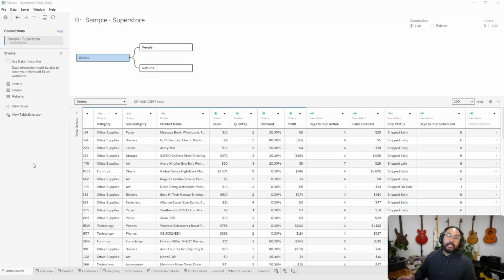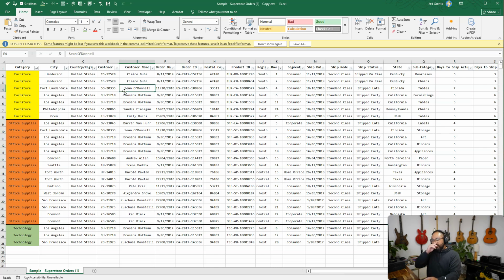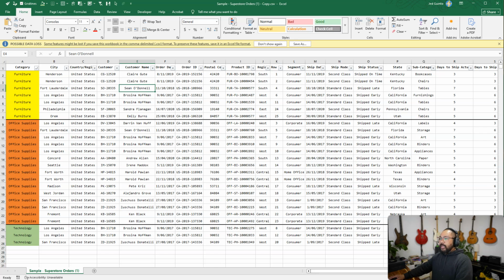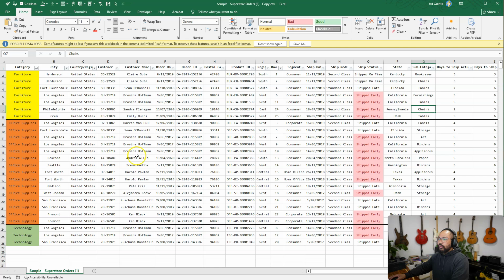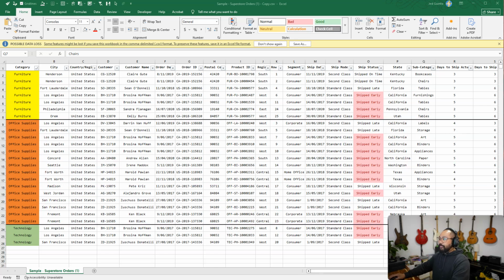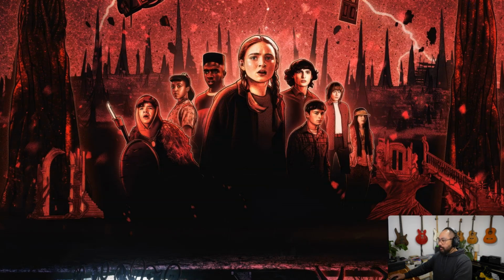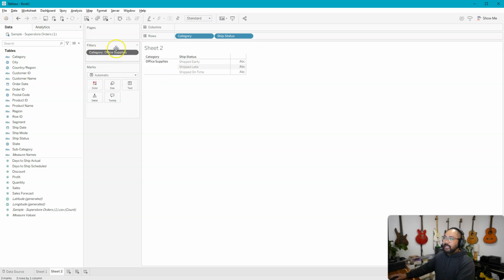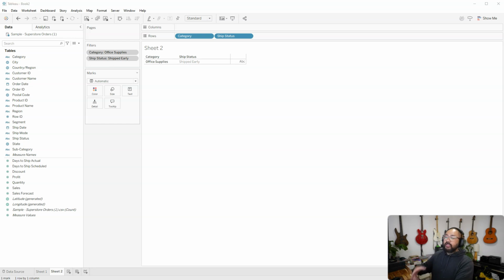Slow Dashboards? Try CONTEXT FILTERS | Great for LARGE DATA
📺 VIDEO OVERVIEW
⚡ Slow Dashboard in Tableau? Speed It Up With Context Filters | Beginner Tutorial

Is your Tableau dashboard running slowly? In this video, I introduce you to one of the best performance tricks for beginners: context filtering.

Context filters are especially helpful when you’re working with large datasets. Instead of forcing Tableau to process every filter at once, a context filter creates a starting layer of data. This narrows the dataset first, so any additional filters only have to work on a much smaller slice—helping your dashboard load faster and run more smoothly.

You’ll learn:

 - What a context filter is (in simple terms)
 - How context filters improve performance
 - When you should—and shouldn’t—use them
 - How to apply a context filter step-by-step
 - Real examples of dashboards that benefit from this approach

If your dashboards feel sluggish or you work with big data, this trick can make a noticeable difference. Perfect for Tableau beginners learning how to optimize their work.

1️⃣ Tableau Ecosystem Explained – Understand Desktop, Prep & Cloud like a real analyst

2️⃣ Breaking Into Data Analytics (No Degree) – How career-changers actually get hired

3️⃣ Data Storytelling Using Tableau – Turn charts into insights stakeholders trust

4️⃣ SQL for Beginners – Core SQL used daily by professional data analysts